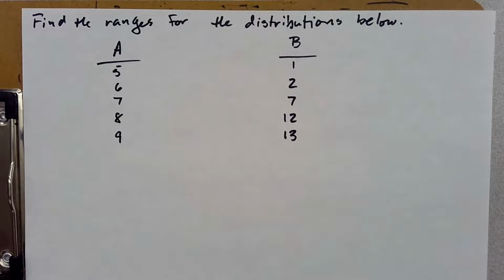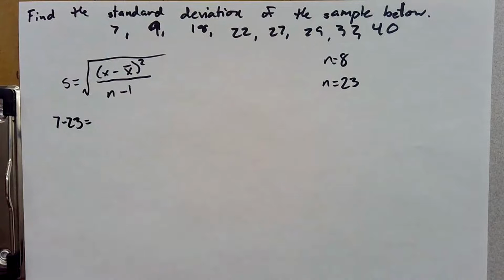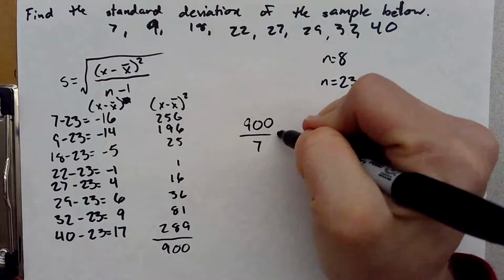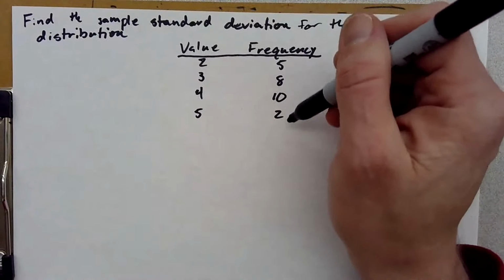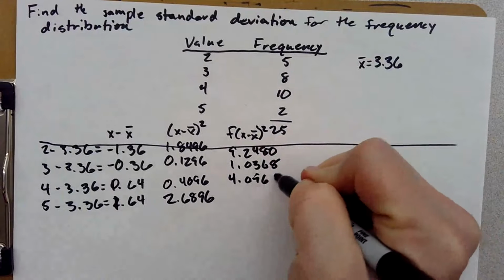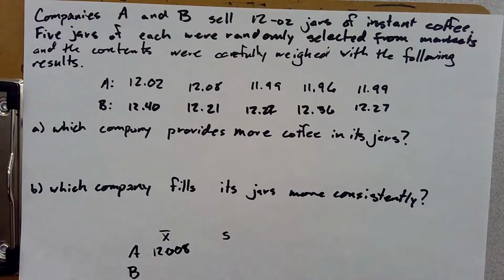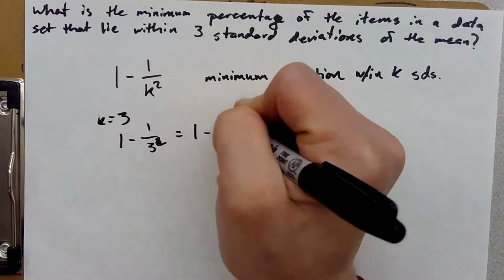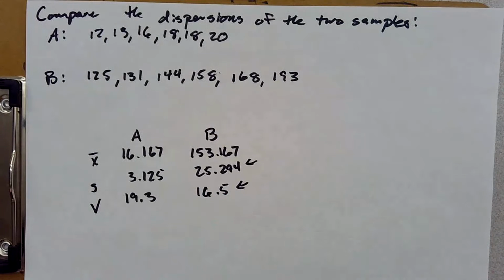12 3 Solutions